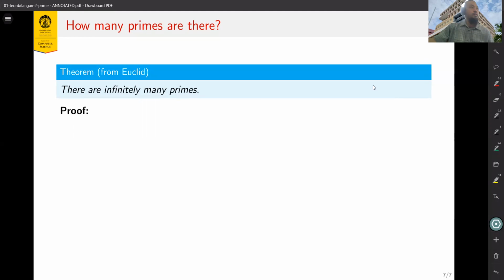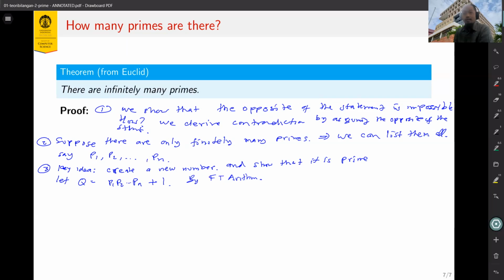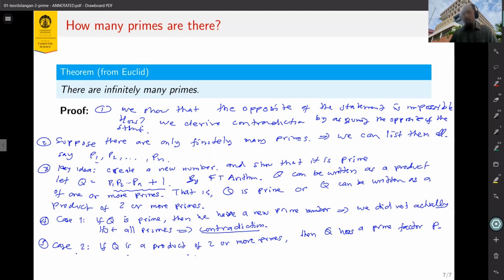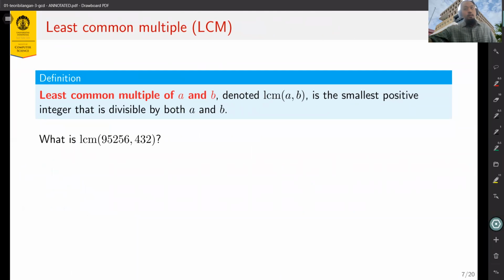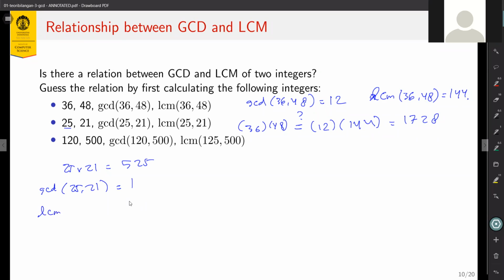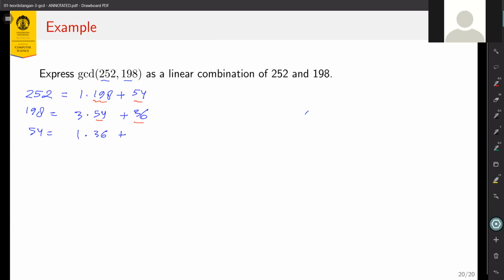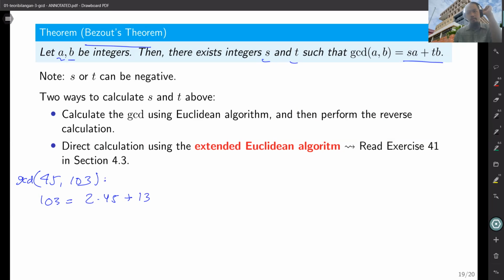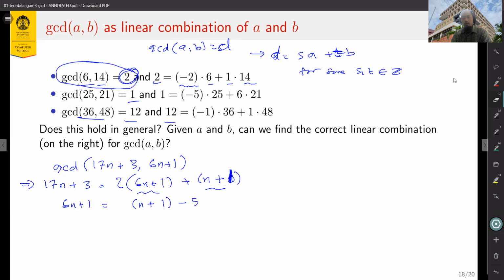Discrete Mathematics 2 - Genap 2021/2022 - Session 04 (2022/02/16)